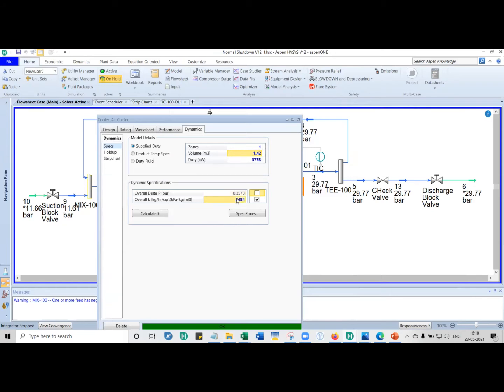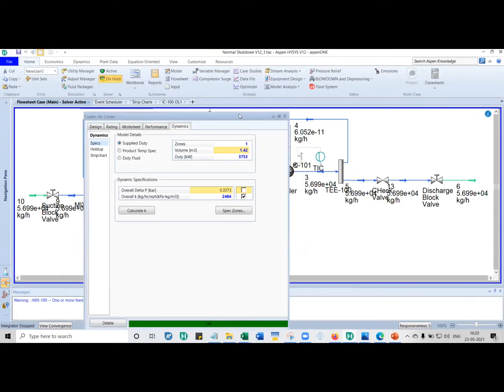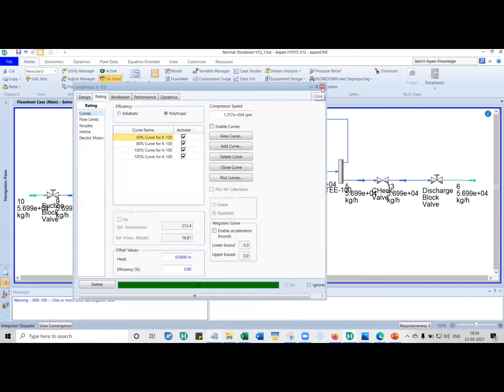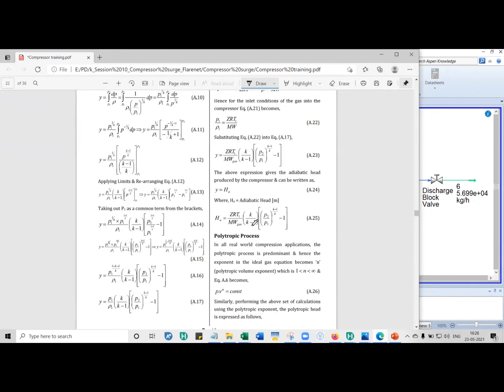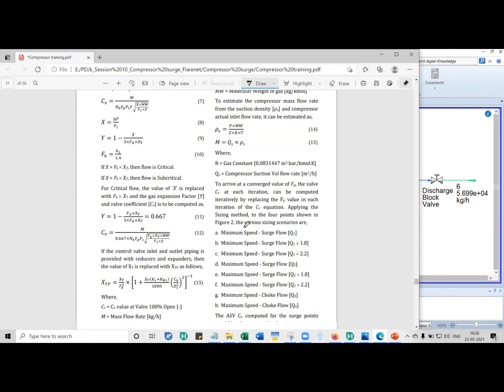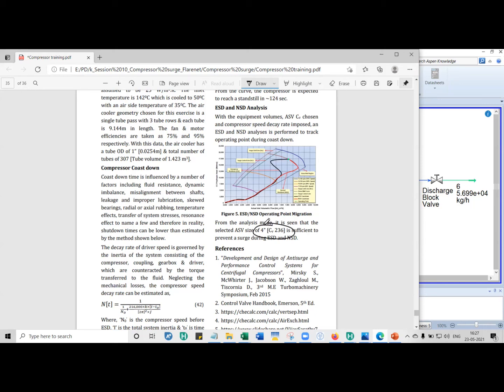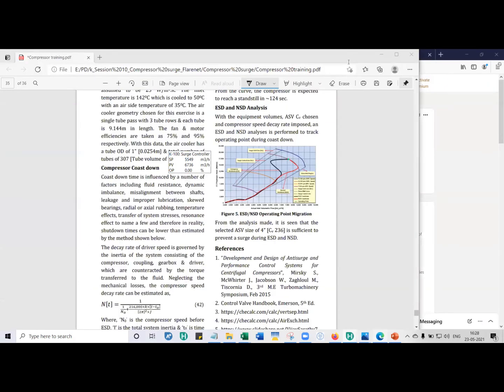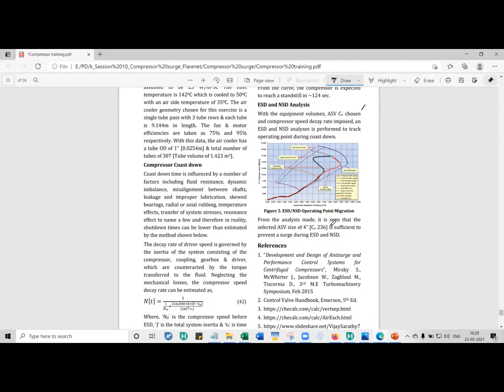Part 12 Compressor surge analysis